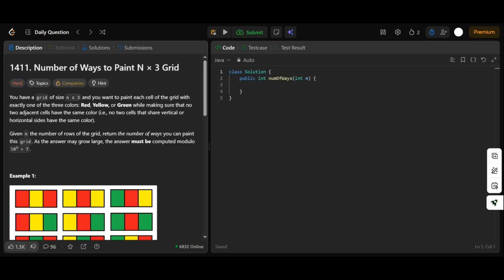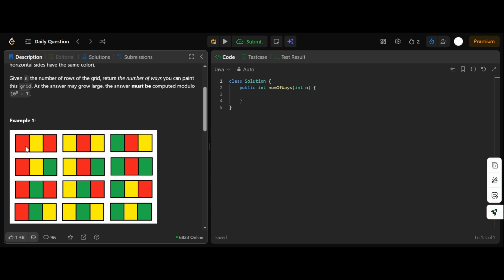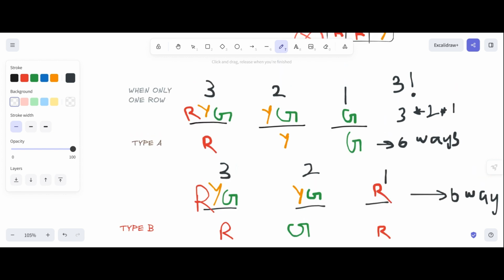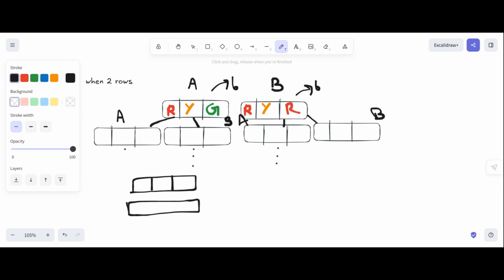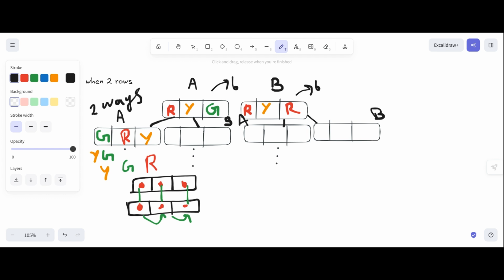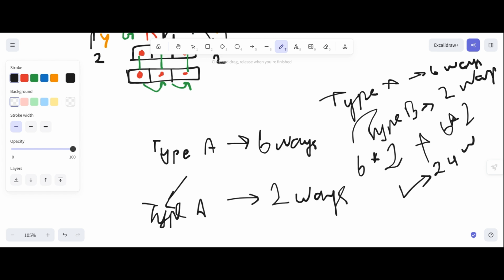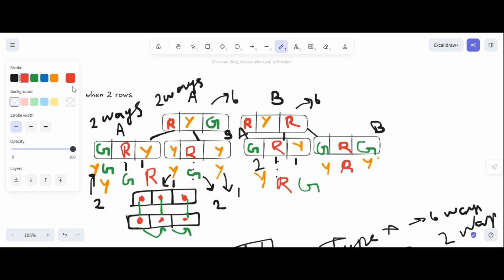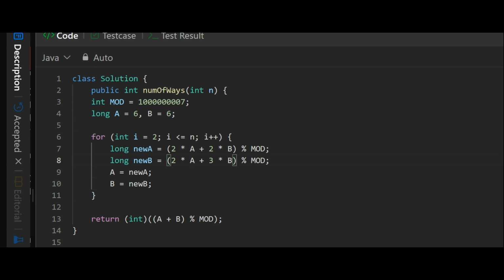Daily Leetcode challenge Jan 3 2026